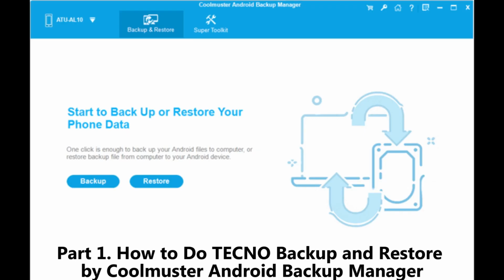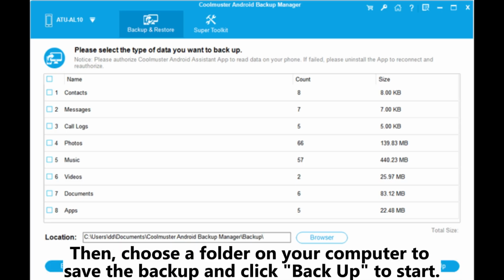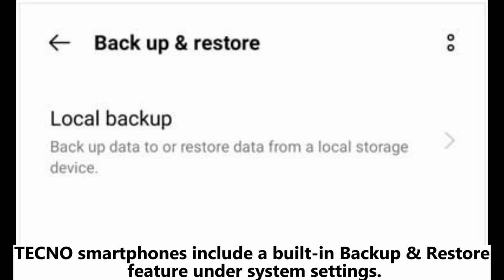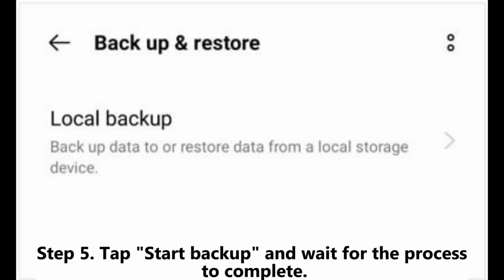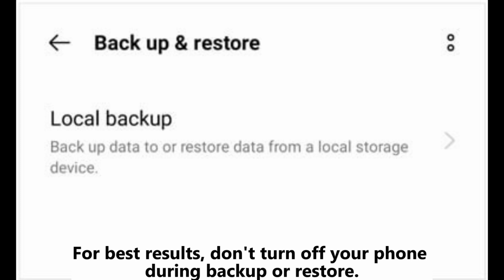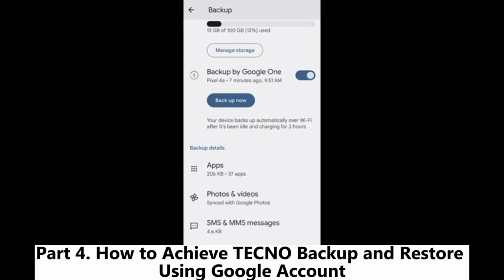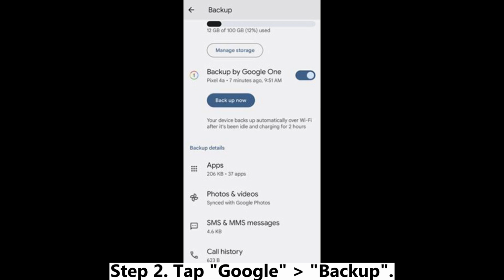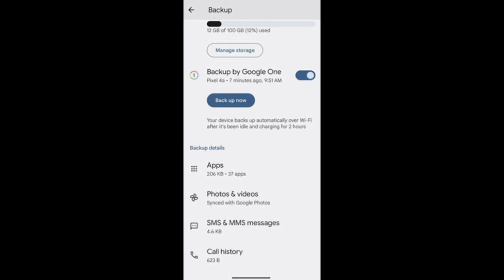How to Perform TECNO Backup and Restore [4 Solutions]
Learn how to perform TECNO backup and restore in multiple ways. This guide covers backup and restore via the desk tool, built-in backup, Tecno Cloud, and Google account.

00:00 Start
00:13 Part 1. How to Do TECNO Backup and Restore by Coolmuster Android Backup Manager
01:24 Part 2. How to Perform TECNO Backup and Restore Through Built-In Backup
02:34 Part 3. How to Conduct TECNO Backup and Restore with TECNO Cloud Backup
03:43 Part 4. How to Achieve TECNO Backup and Restore Using Google Account